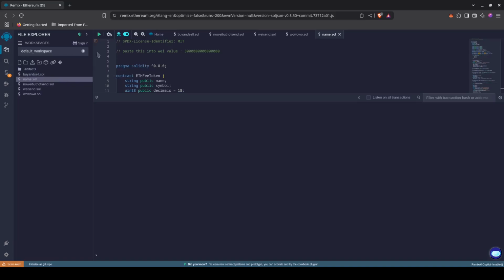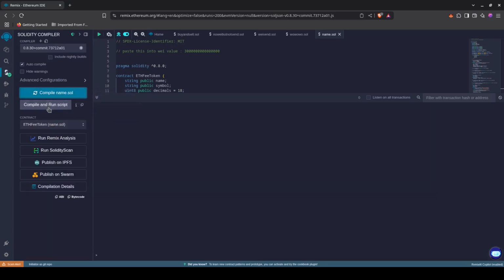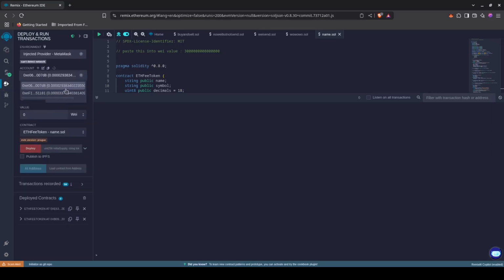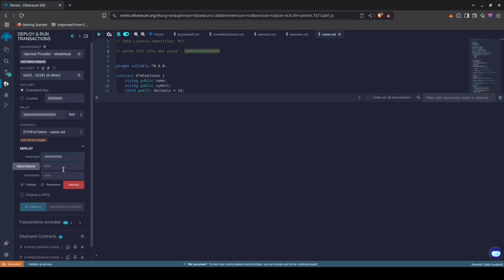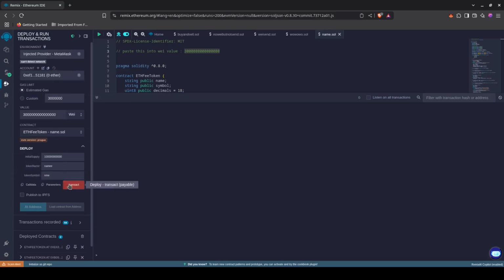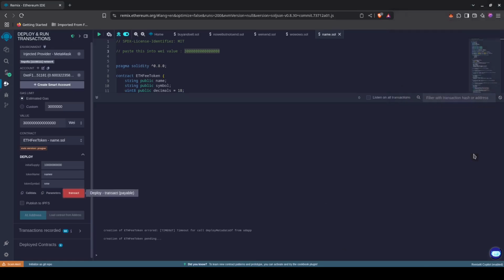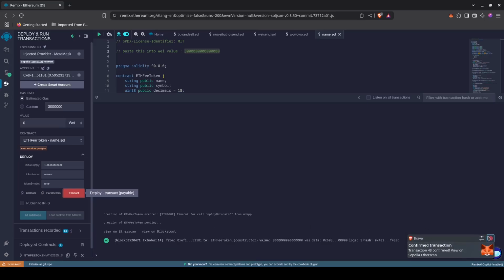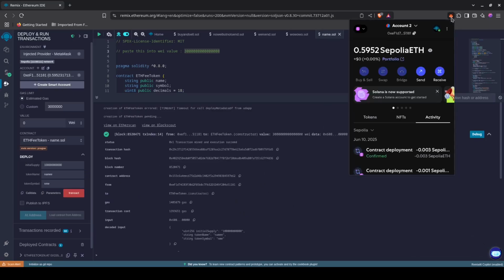Create & Deploy Your OWN Crypto Token (Step-by-Step for Beginners!) 💎 2025